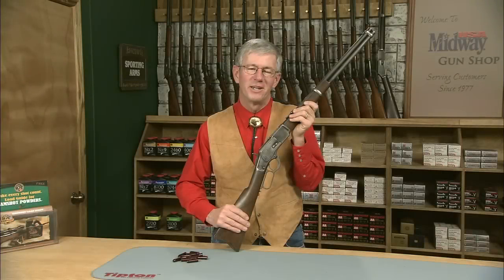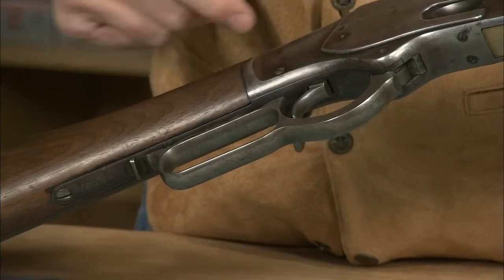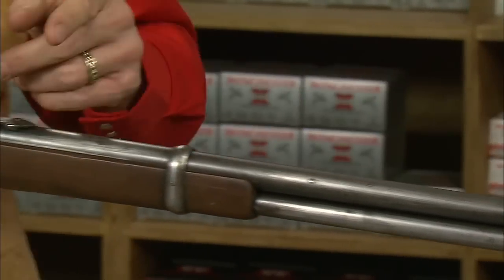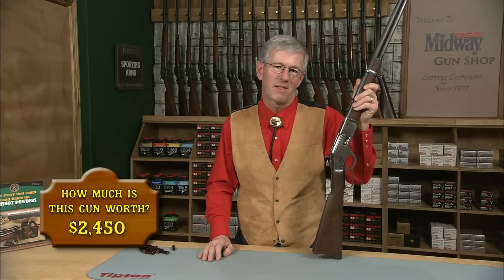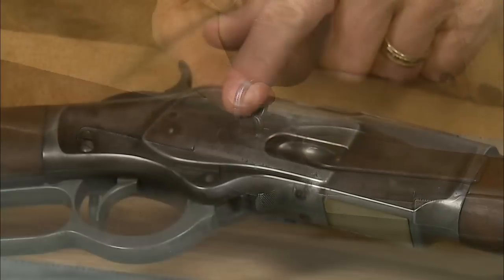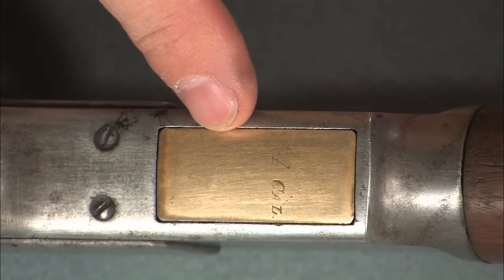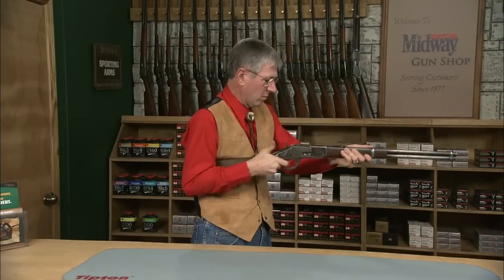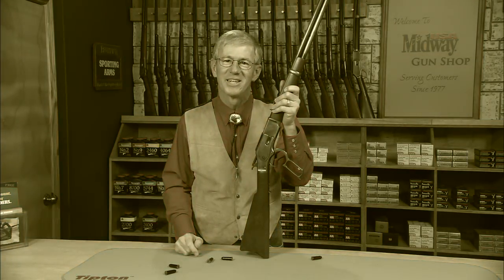The Winchester Model 1873 Saddle Ring Carbine | Gun History | MidwayUSA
The Winchester model 1873 is referred to by many as "the gun that won the west."  Larry Potterfield, Founder and CEO of MidwayUSA, presents the features of this famous firearm in this GunTec presentation.  Produced from 1873 to 1923, with over 700,000 guns produced, the model 1873 has become one of the most sought after collectables in the firearms industry.  The particular gun examined in this presentation was chambered in 44-40 WCF.